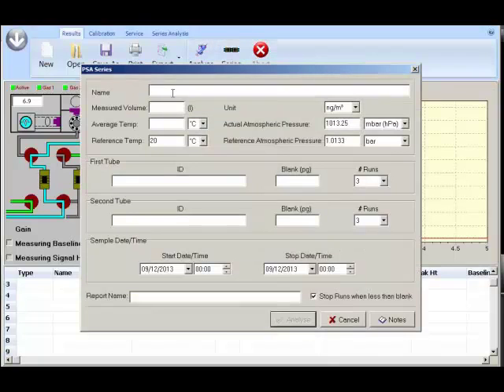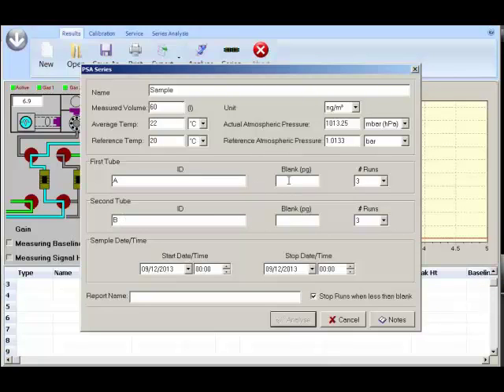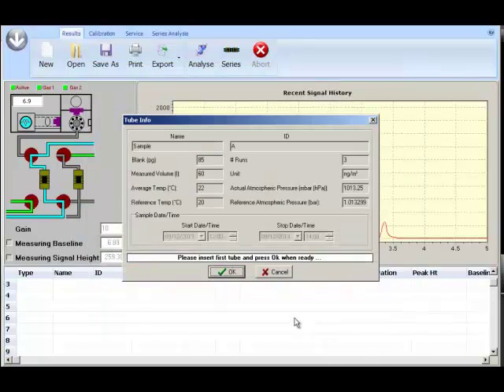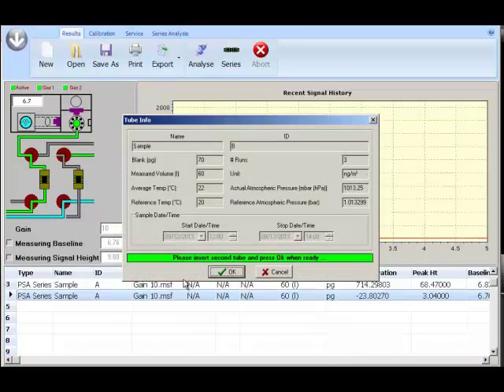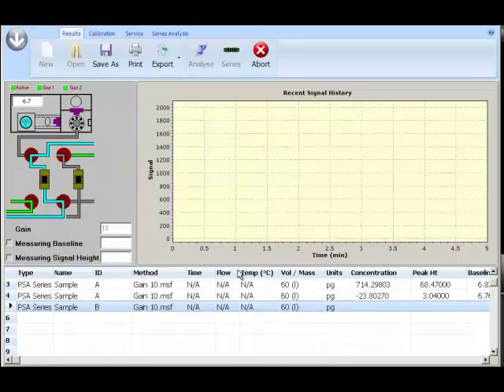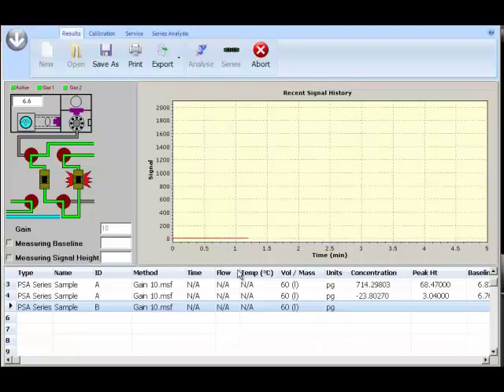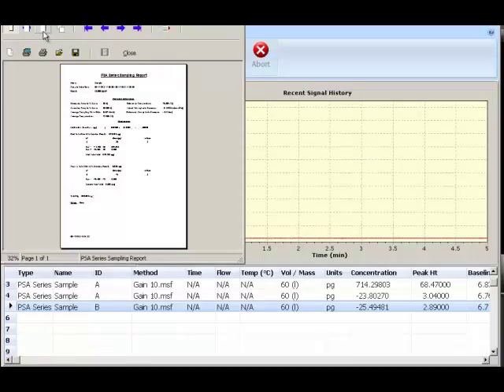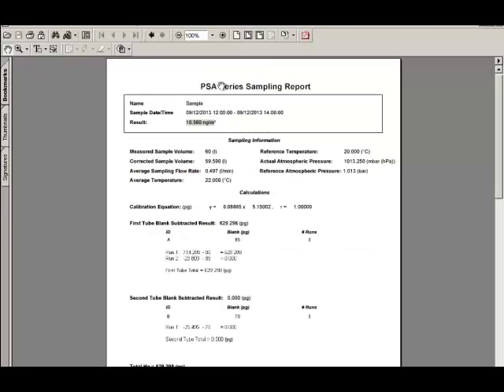Pressure Letdown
PSA Sir Galahad version 3 Software Upgrade - Pressure Letdown